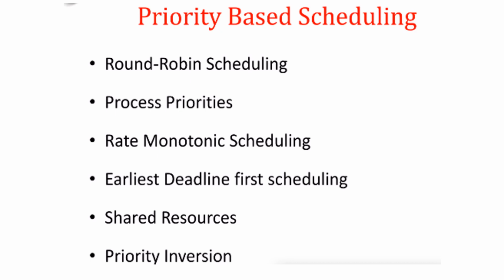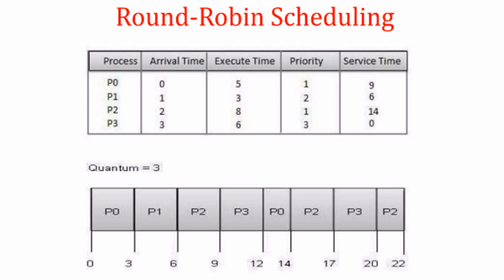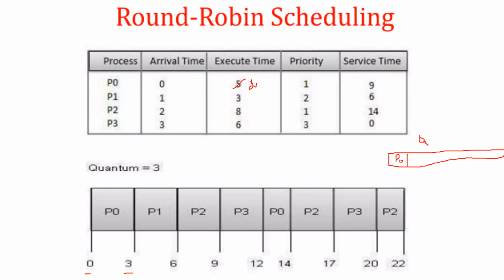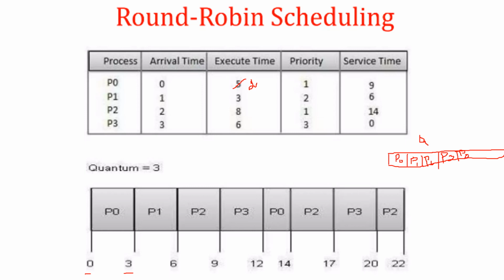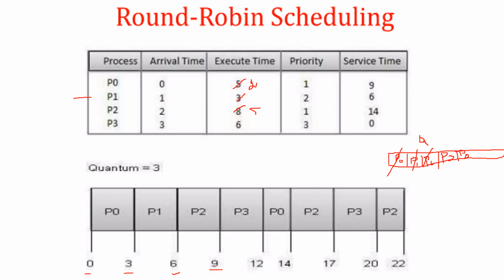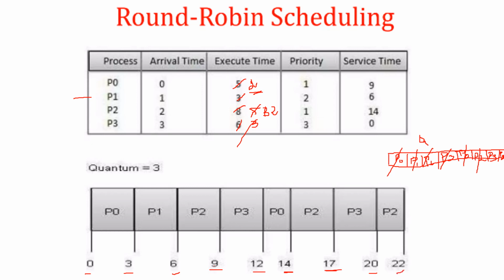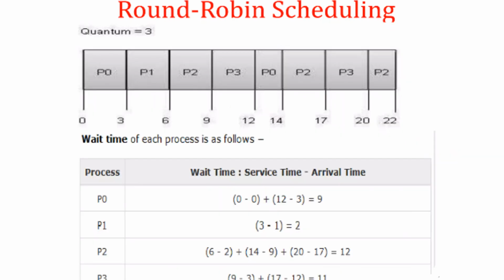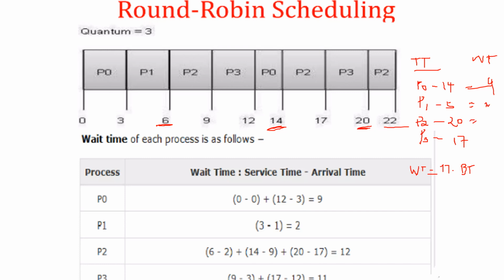ROUND ROBIN unit 5